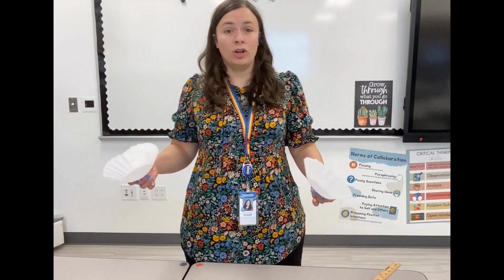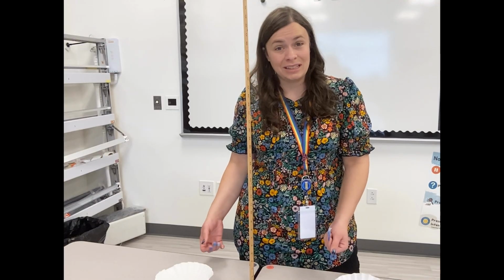Coffee Filter Drop Instructions